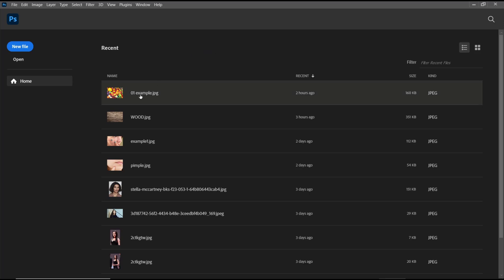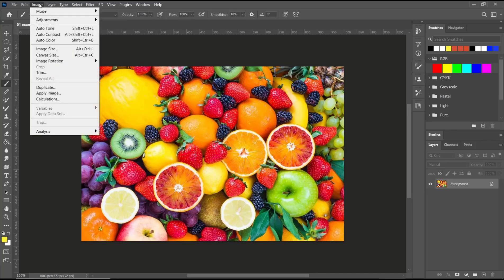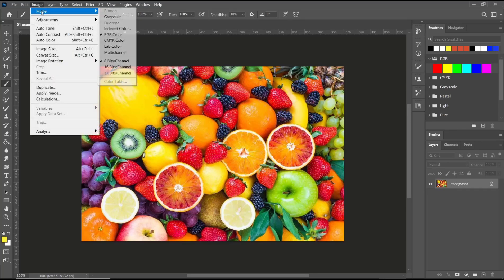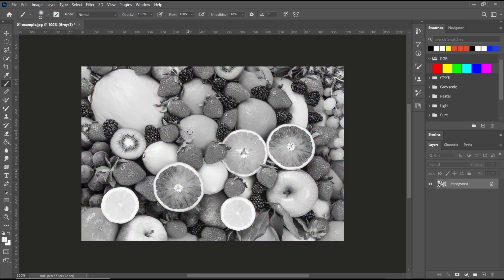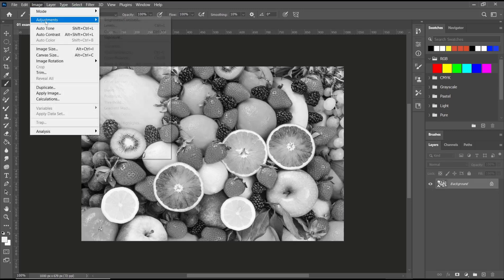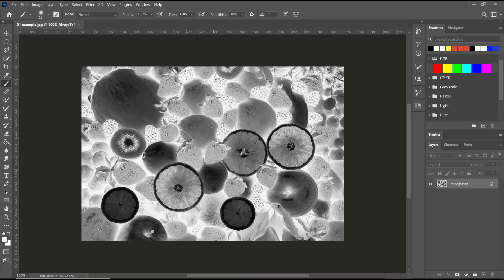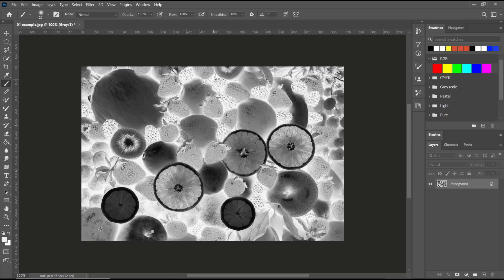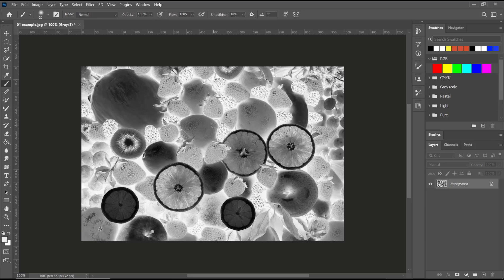Photoshop How To Invert Black And White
Learn how to invert black and white images in Photoshop with this step-by-step tutorial. Discover different methods to achieve the desired effect and enhance your editing skills.